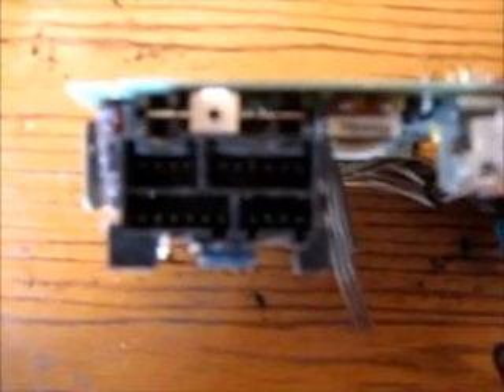Camaro Radio Plug Diagram Pinout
Wiring for GM stereos from the 1980's through 2000's